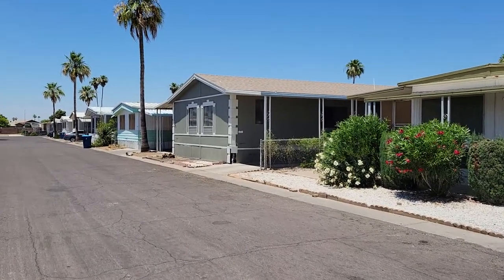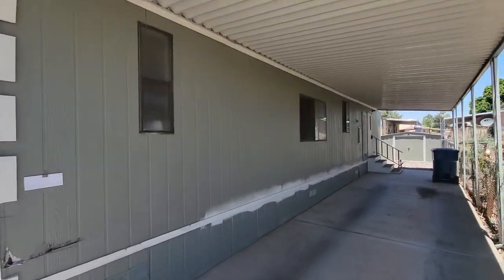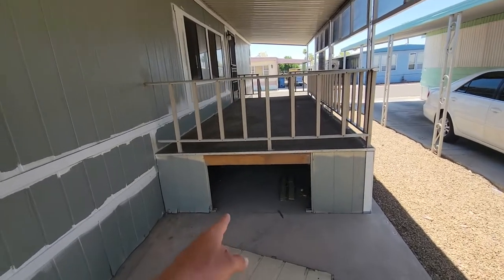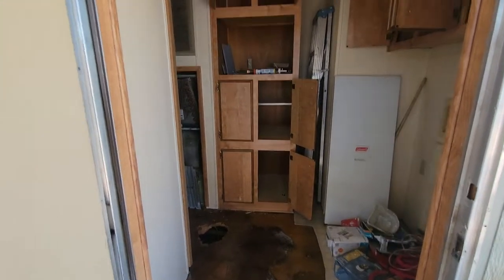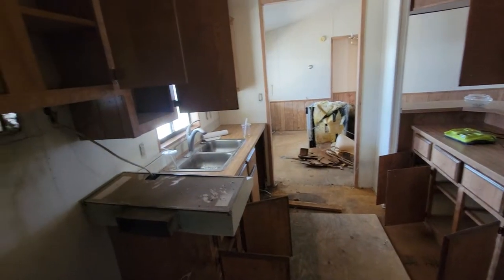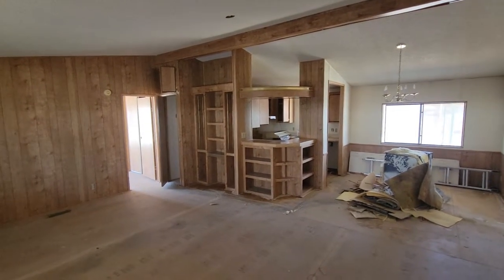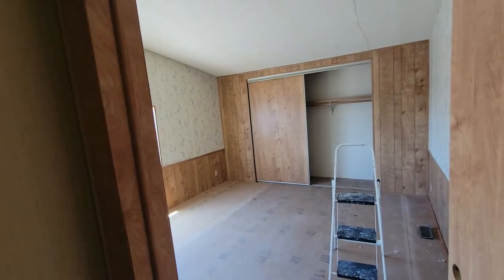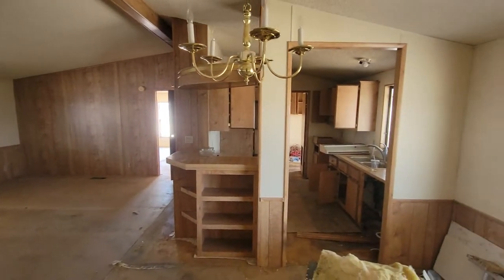Flipping a Cat Hoarder Mobile Home - Part 3! Mobile Home Investing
Are you interested in flipping mobile homes? I am a full-time mobile home investor in Phoenix, AZ. In this video, I am renovating a cat hoarder mobile home & turning it into a nice manufactured home.

We Buy Mobile Homes in Arizona - Phoenix Mobile Home LLC
🏠  Need help selling a mobile home in Phoenix?!
🏠  Looking to buy an Arizona mobile home?!
If this is your first time to this channel, and you want to know everything about selling or buying a mobile home in Arizona, then subscribe ▶ and tap the bell 🛎  for notifications so you can be the first to know about each new video and tip we post!